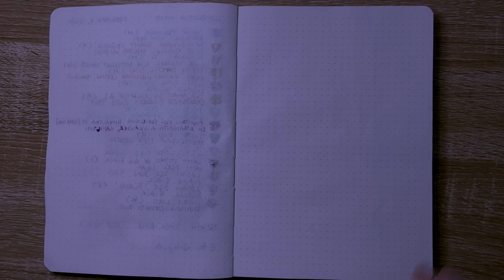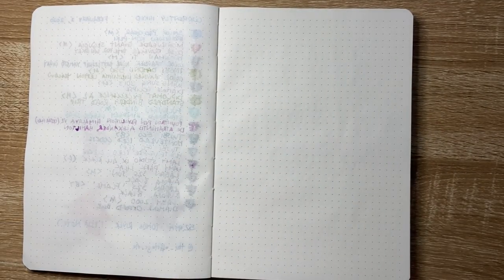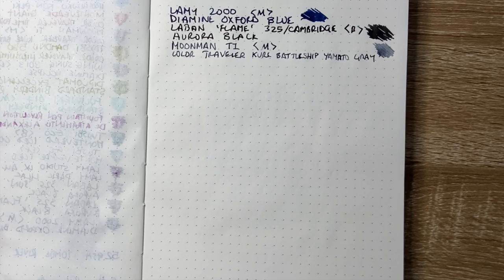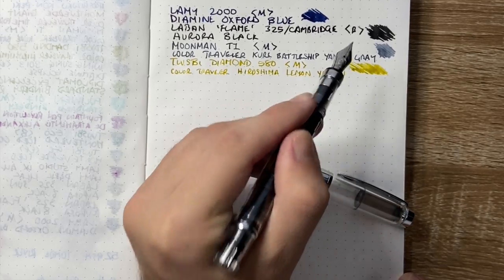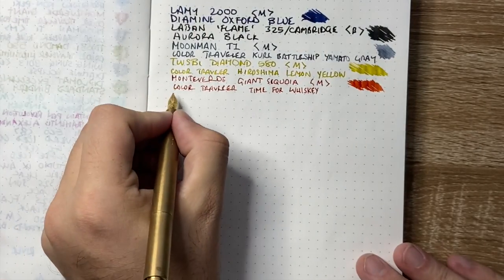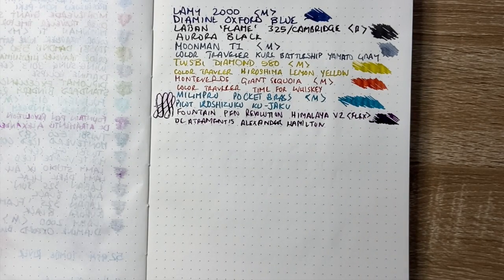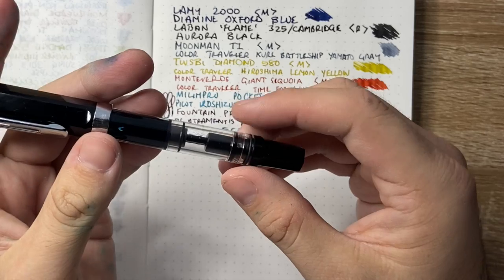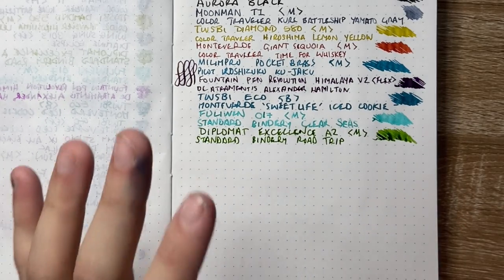What I'm Writing With - February 2020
I  look at the fountain pens I am writing with in February 2020

Lamy 2000 with Diamine Oxford Blue
Laban Flame with Aurora Black
Moonman T1 with Color Traveler Kure Battleship Yamato Gray
Twsbi Diamind 580 with Color Traveler Hiroshima Lemon Yellow
Monteverde Giant Sequoia with Color Traveler Time for Whiskey
MilimPro Brass with Pilot Iroshizuku Ku Jaku
Fountain Pen Revolution Himalaya V2 with De Atramentis Alexander Hamilton
Twsbi Eco with Monteverde Iced Cookie
Fuliwen 017 with Standard Bindery Clear Seas
Diplomat Excellent A2 with Standard Bindery Road Trip

Writing samples included.